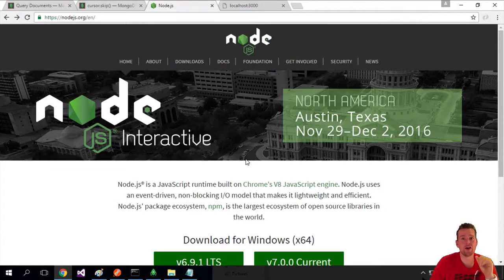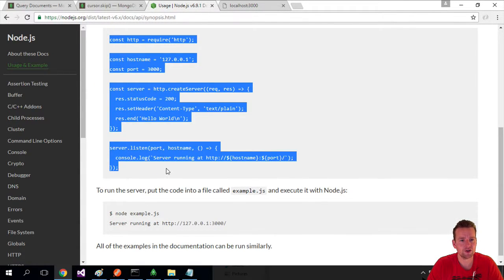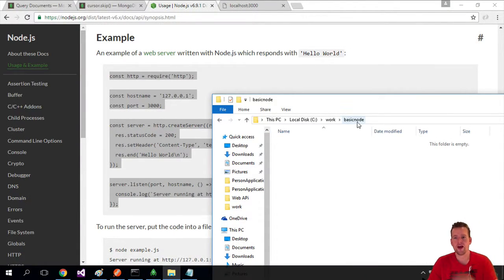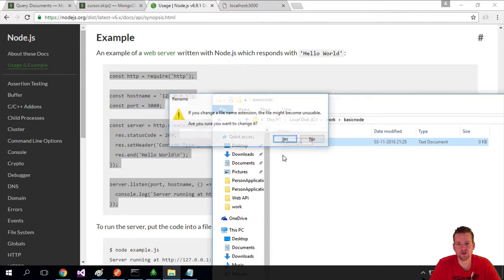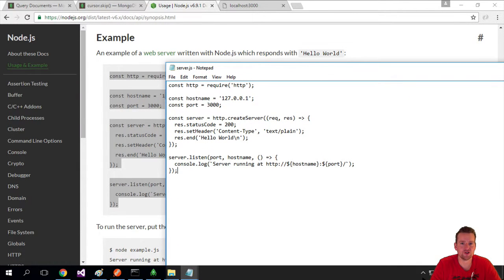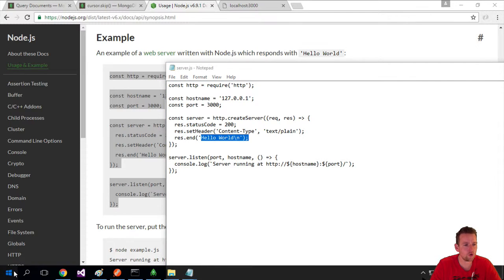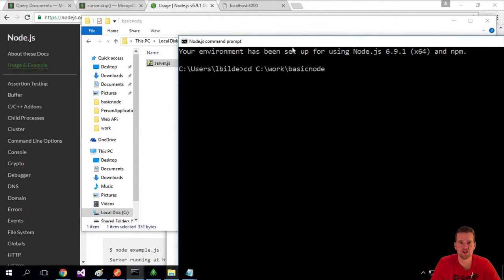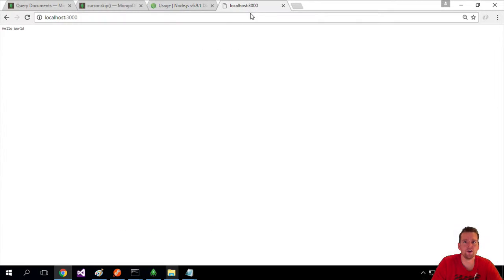First nodejs webserver